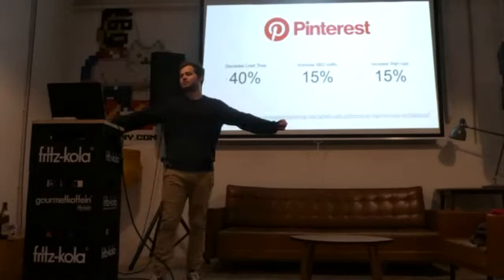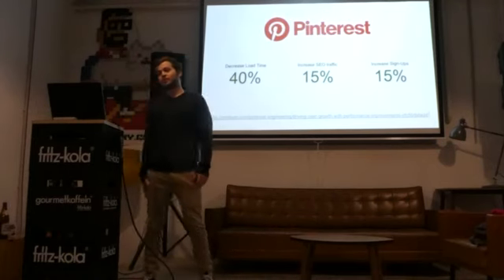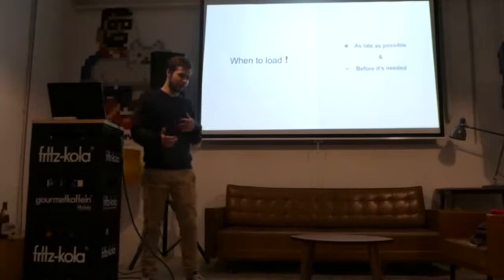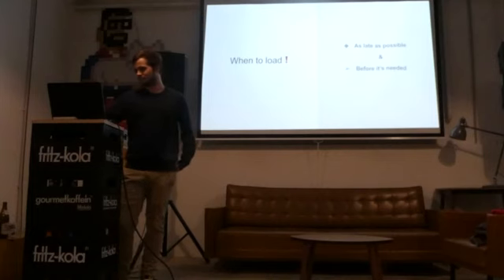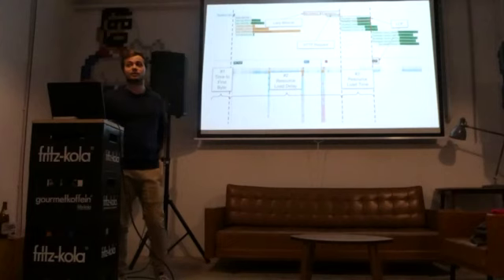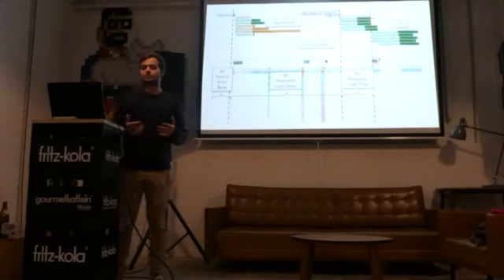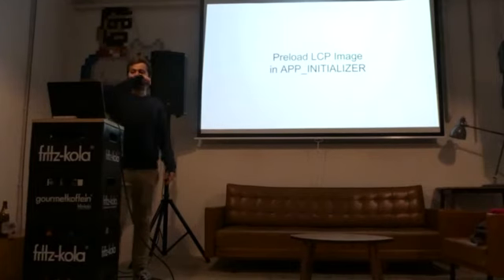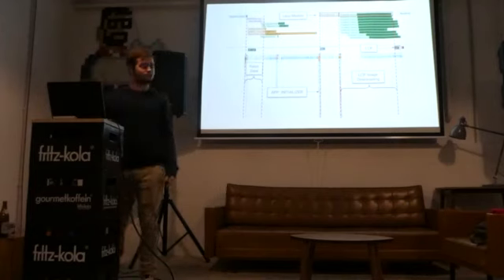Angular Vienna Meetup I September 2022 I Chris Holder- Optimising angular for core web vitals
🎙 THE TALK 🎙

▶️ Optimising angular for core web vitals
The talk will focus on how to reduce Largest Contentful Paint (LCP) in Angular Applications. It will highlight its importance for user experience and walk through technics to optimize the timing of data requests in the browser.